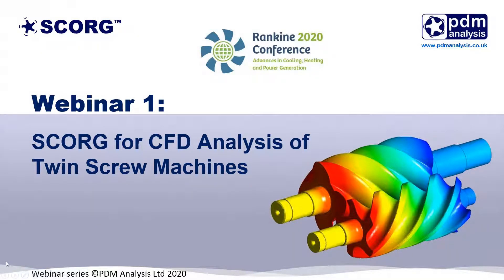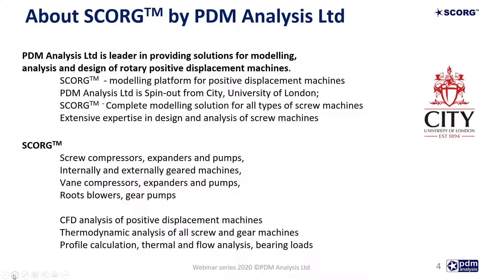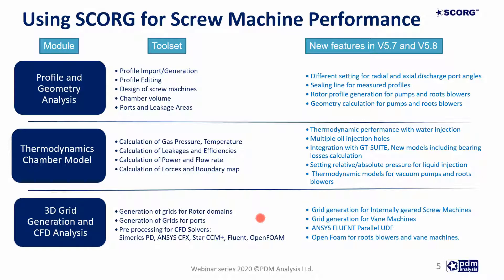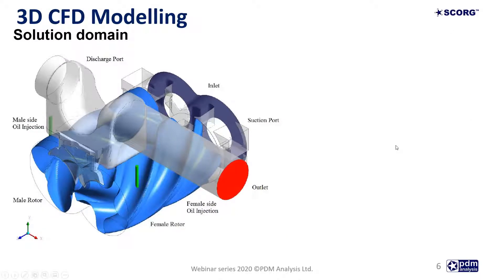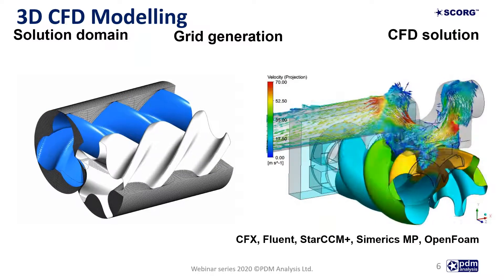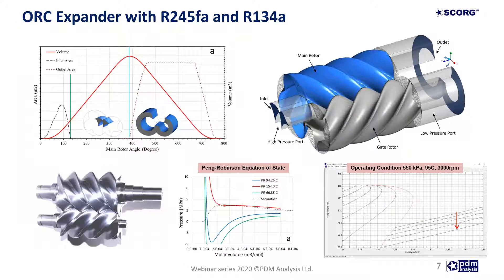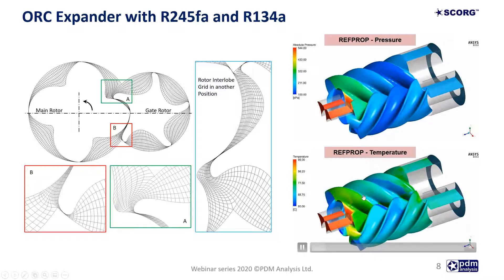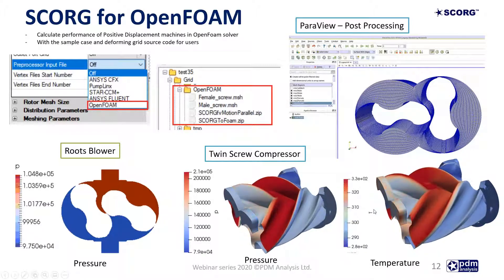SCORG for CFD Analysis of Twin Screw Machines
Short webinar at the Rankine 2020 conference